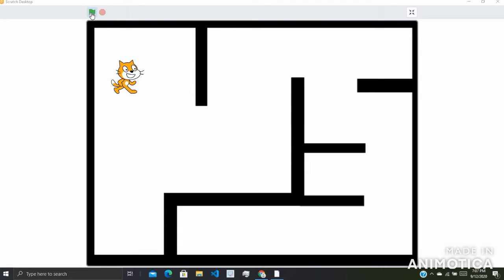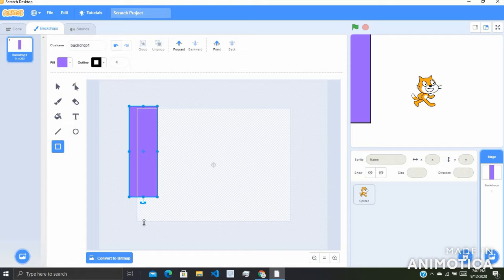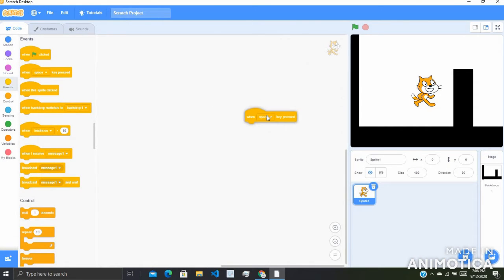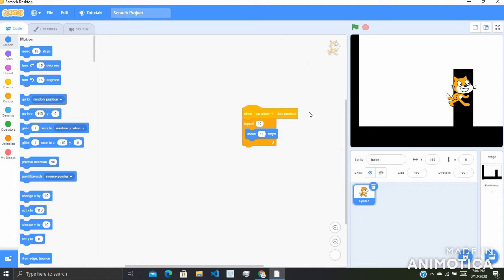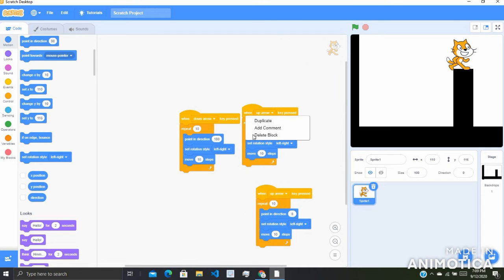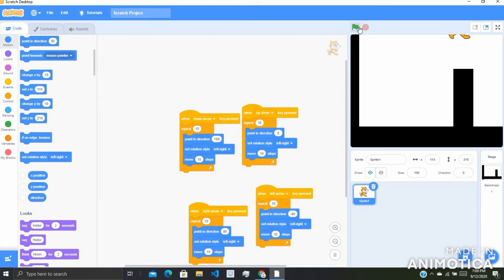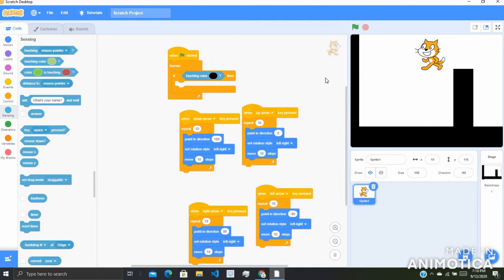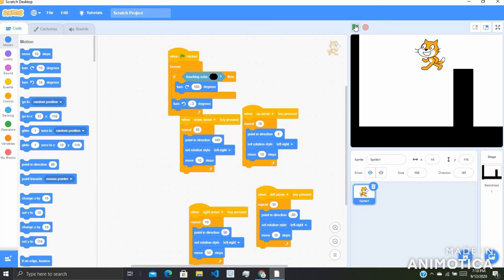Level one games - The maze runner